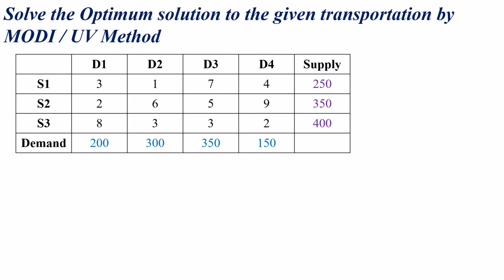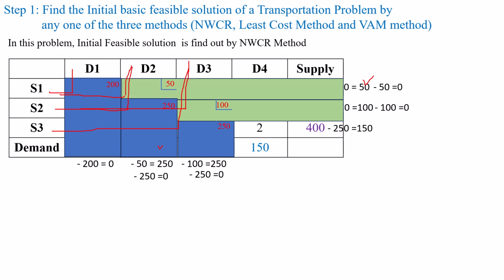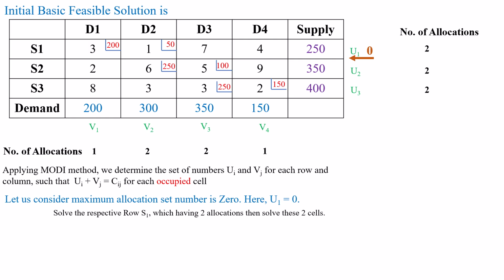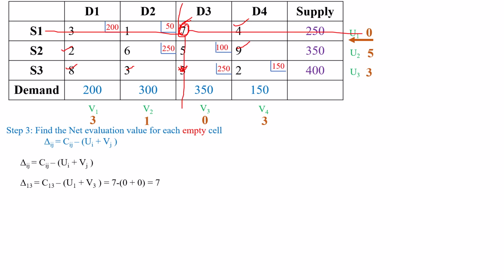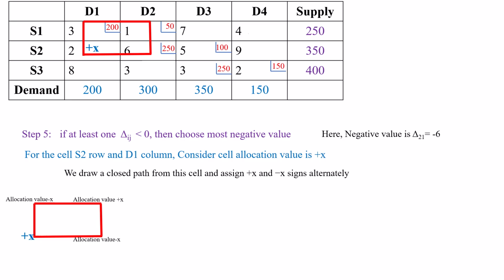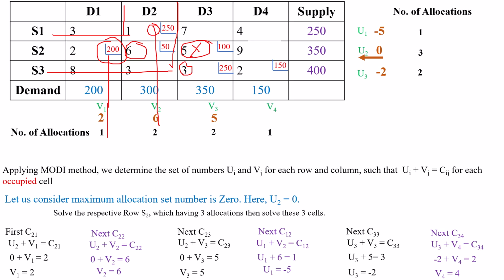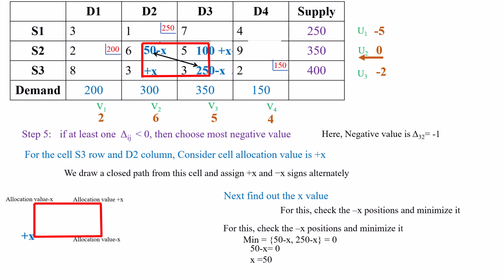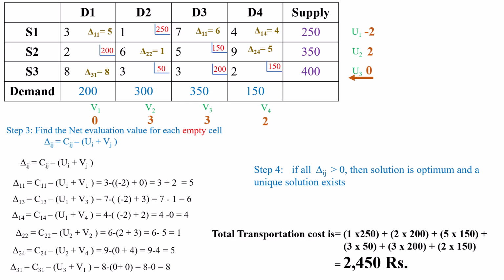MODI / UV Method | Transportation Problem | MBA, BSC Maths & GATE ME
Transportation Problem in quantitative techniques;
MODI method transportation problem,
Optimal solution,
 transportation problem,
Modified Distribution Method,
operation research,
MODI,
UV Method
transportation
operations resrarch
modi method in operation research